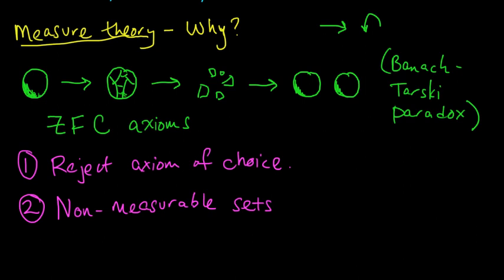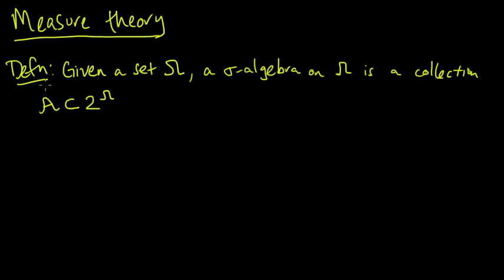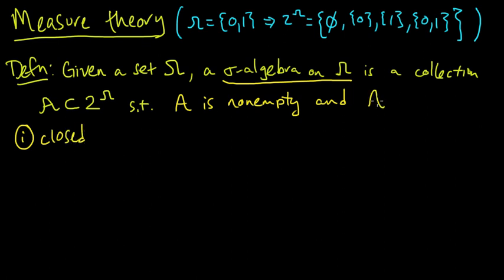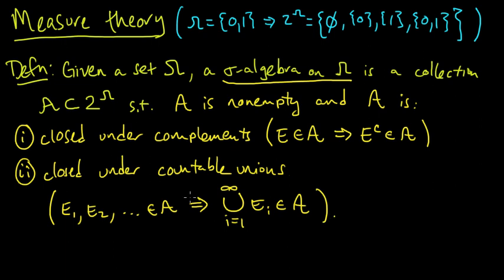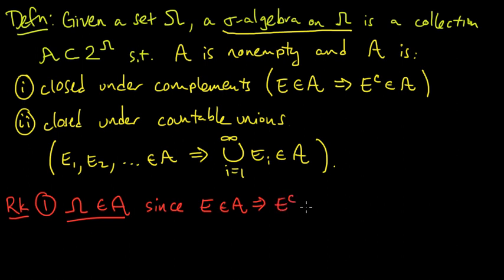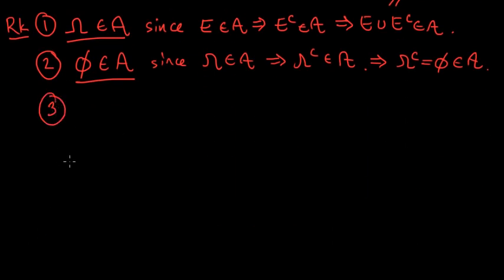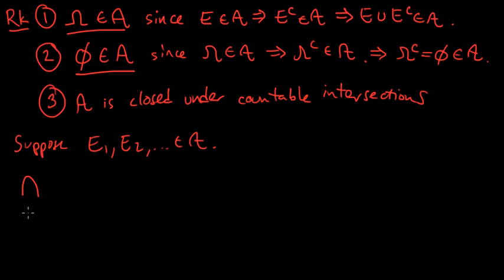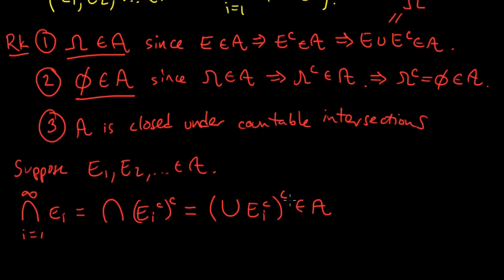(PP 1.2) Measure theory: Sigma-algebras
Definition of a sigma-algebra.

You can skip the measure theory (Section 1) if you're not interested in the rigorous underpinnings. If you choose to do this, you should start with "(PP 1.S) Measure theory: Summary" at: